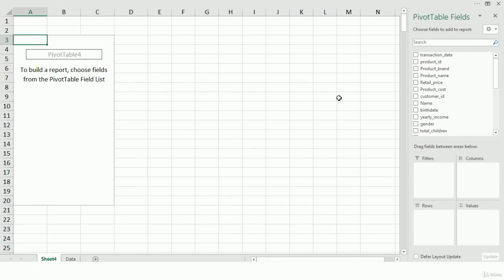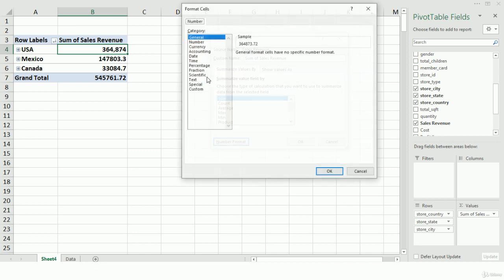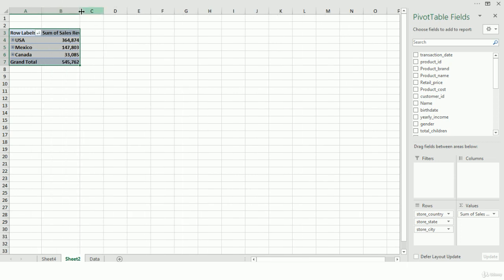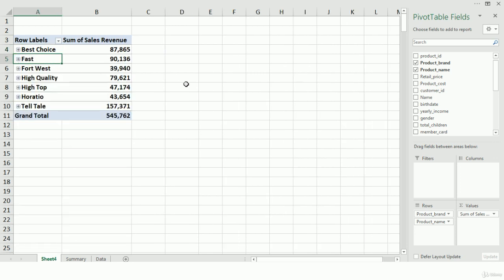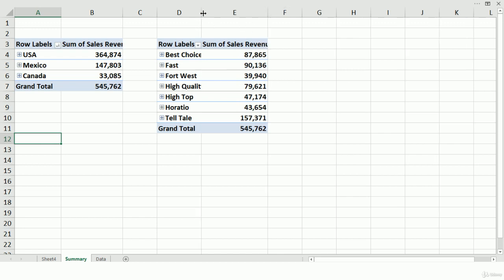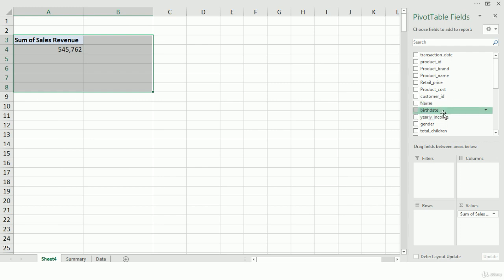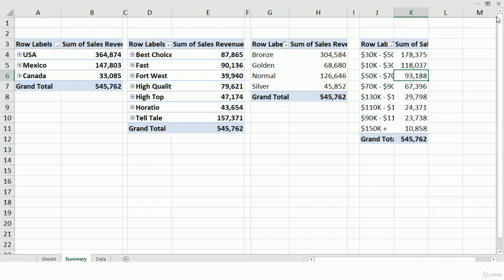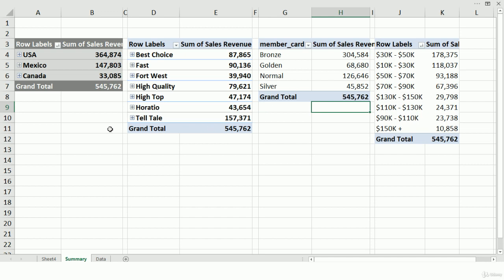Compiling data on one sheet